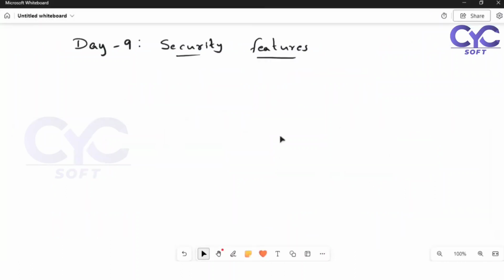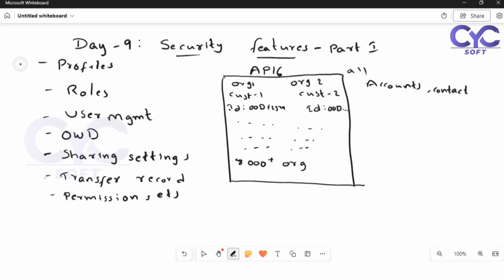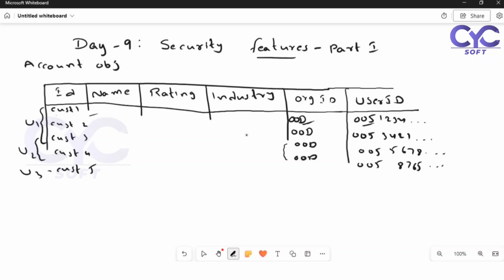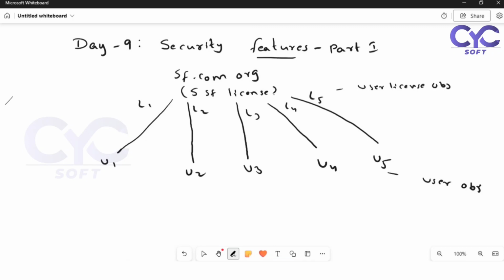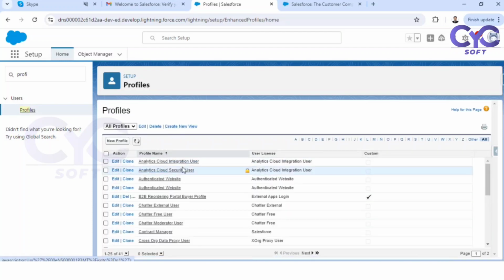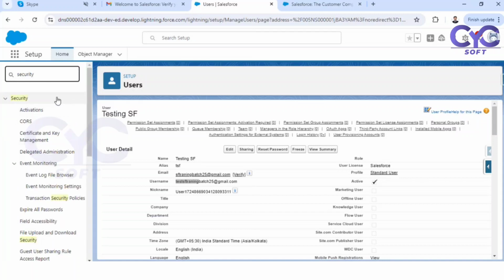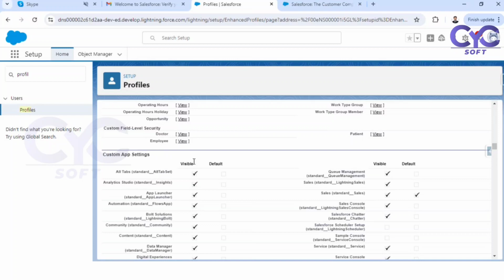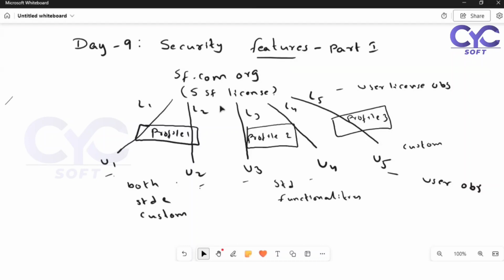Salesforce Security Features | Salesforce Admin Course Free | Free Salesforce Training | CYCSOFT